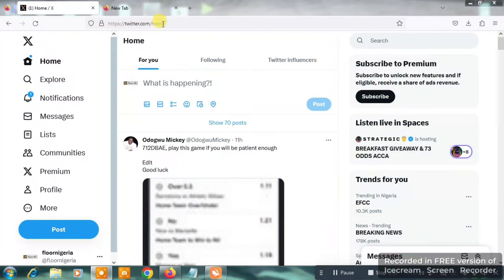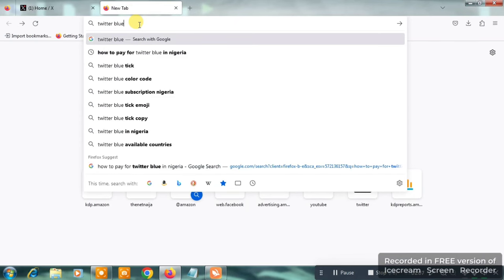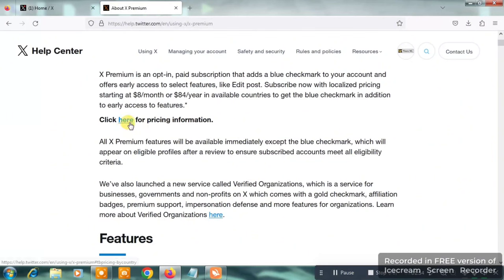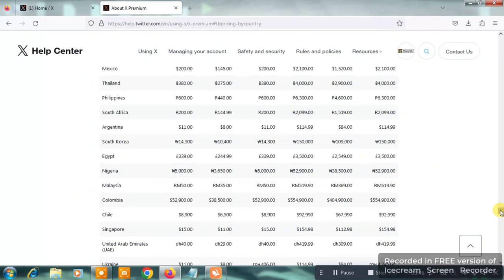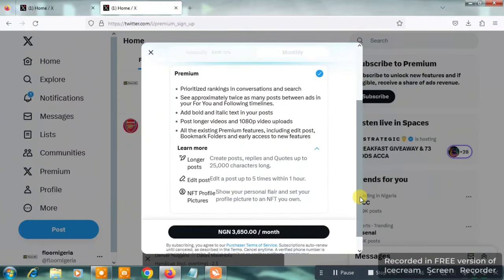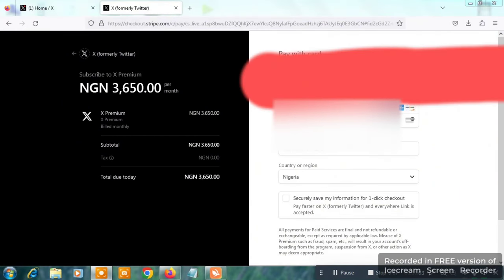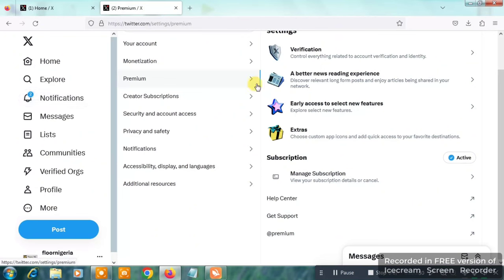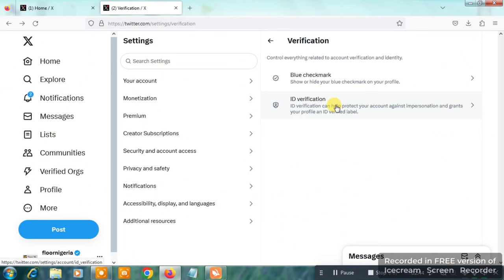How To Pay For Twitter Blue In Nigeria , How To Pay For Twitter Verification In Nigeria